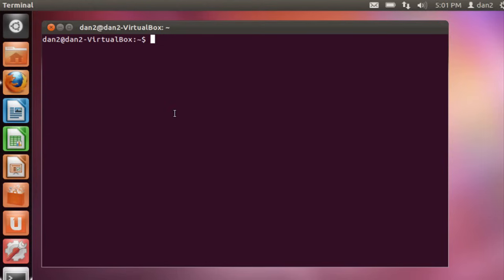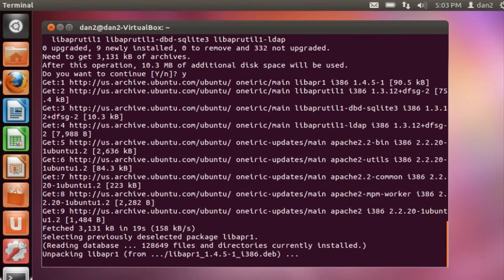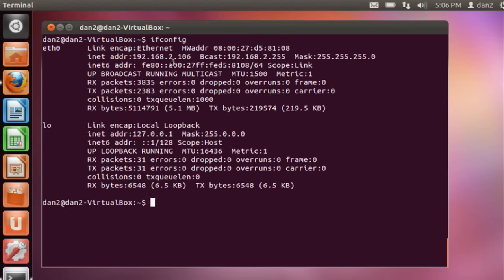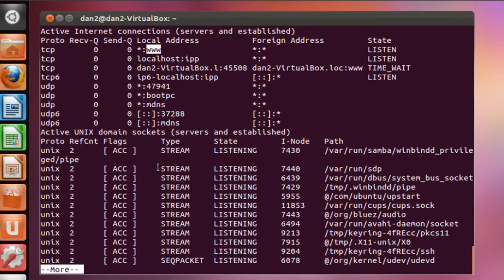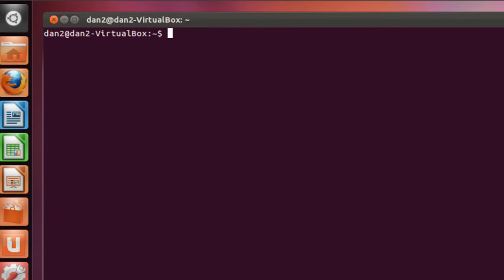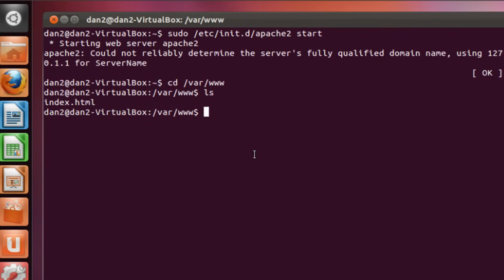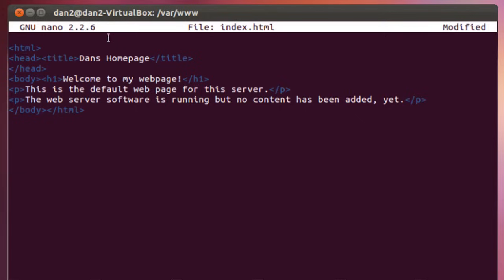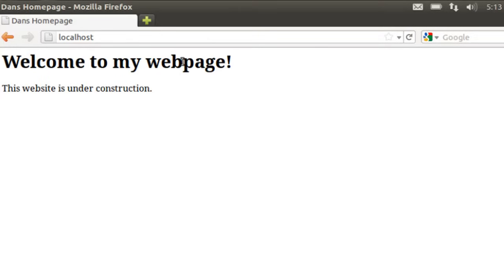How to install and run Apache web server in Ubuntu Linux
A quick and easy tutorial on downloading installing and running Apache web server in Ubuntu 11.10 Linux. I also cover verifying the server, starting and stopping Apache, as well as editing the index.html homepage.

where I have more tutorials on Linux